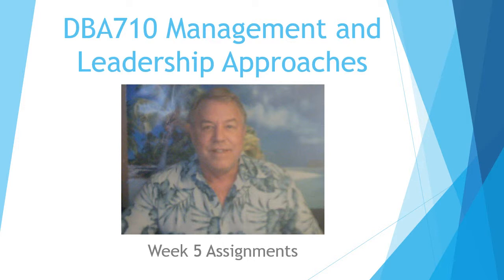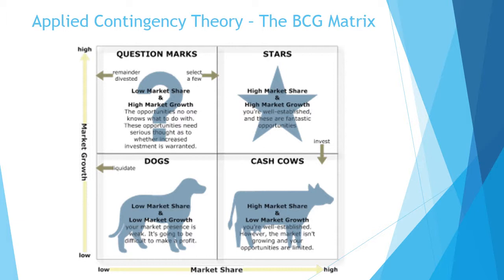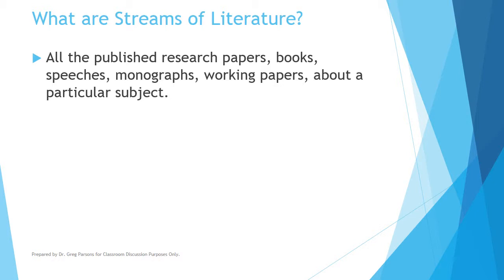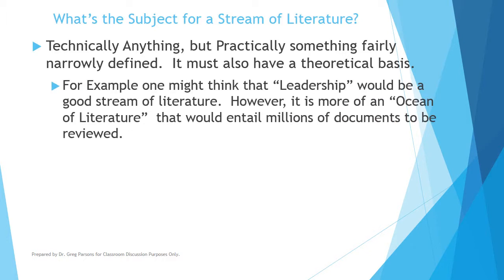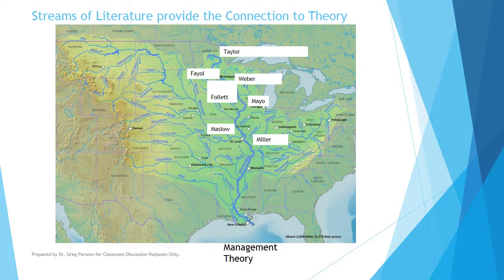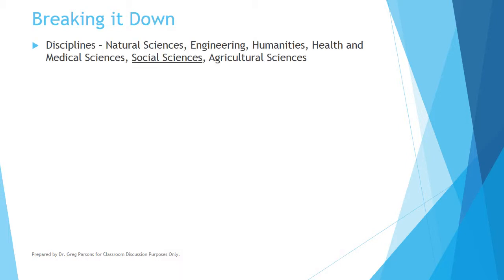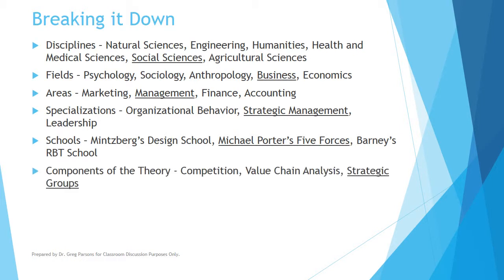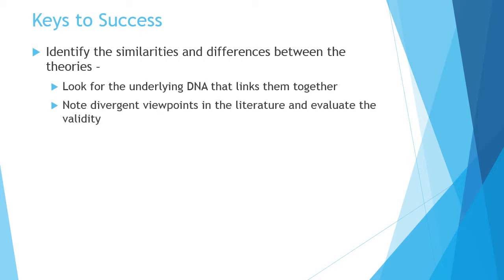DBA710 3 0 Week 5 Assignments + audio